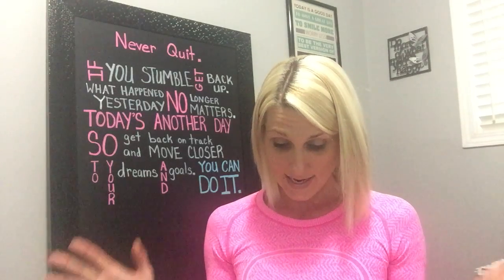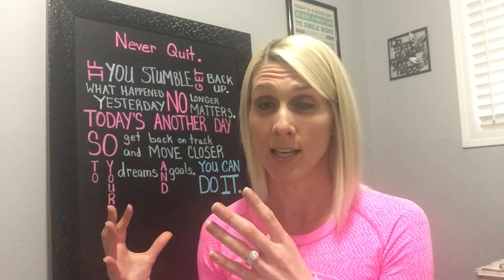IVF/PGD - VLOG #3 What is PGD?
I wanted to share more about WHAT PGD actually is and how it works. PGD is genetic testing of the embryos so that we can greatly reduce the chances of implanting an Embryo with Short Rib Polydactyly. I also talked a bit about my timeline for the next month and general dates that we are expecting things to happen!